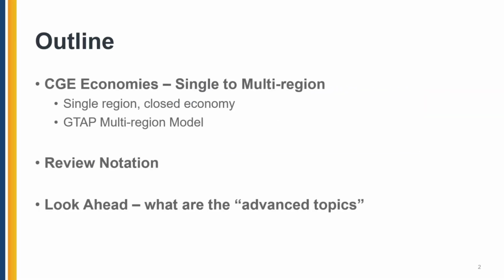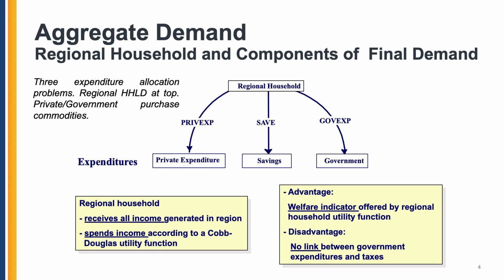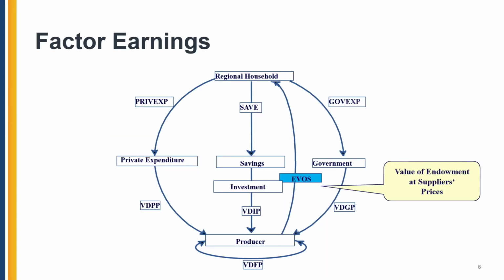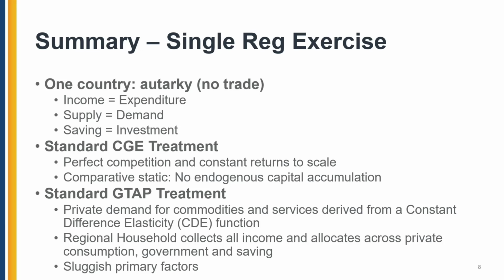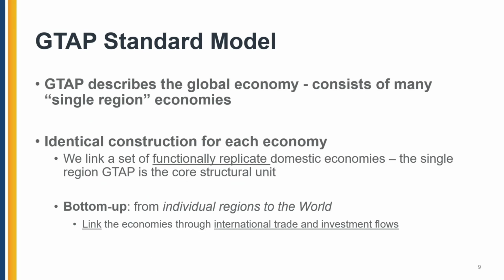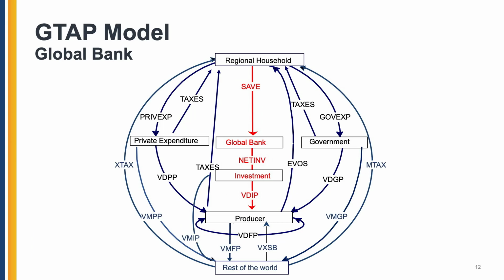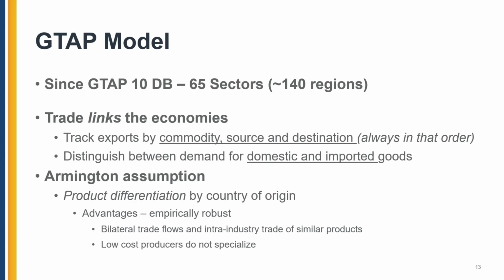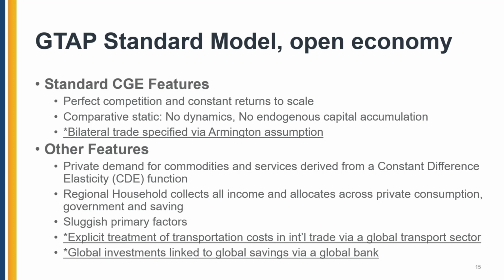GTAP Short Course: Online Module 6.1 - Overview of the GTAP Framework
This presentation provides an overview of theGTAP framework.